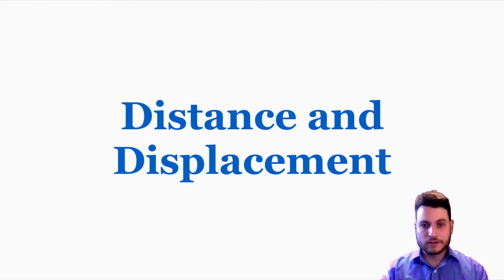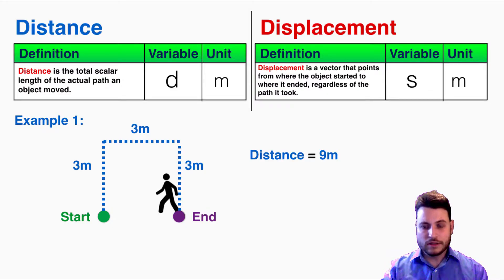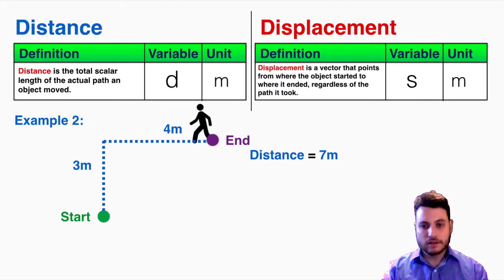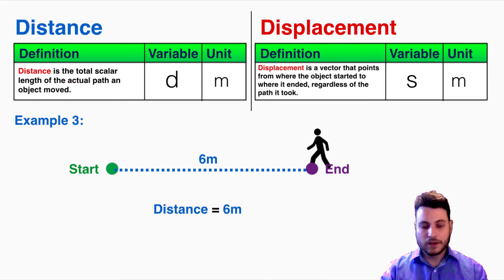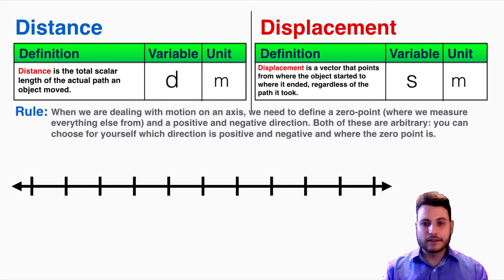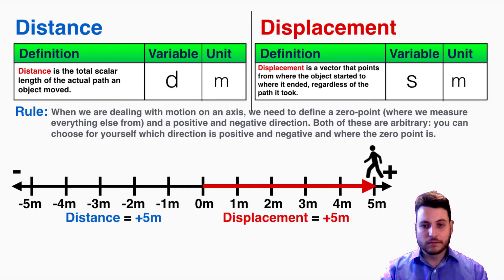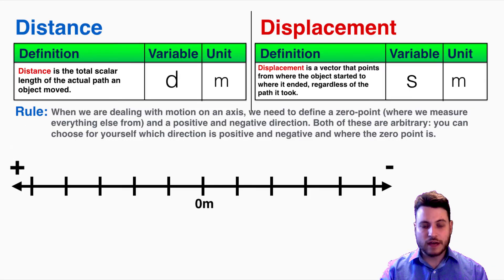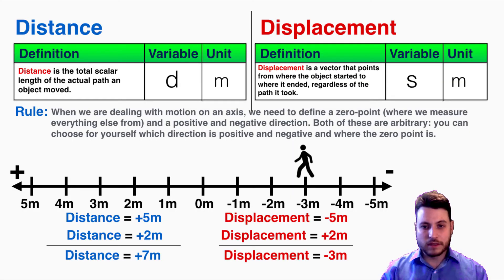Distance and Displacement in Physics - IB Physics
In this video I give the definition of distance and displacement and show some examples of finding them in different situations. I also explain why distance is a scalar and displacement is a vector.